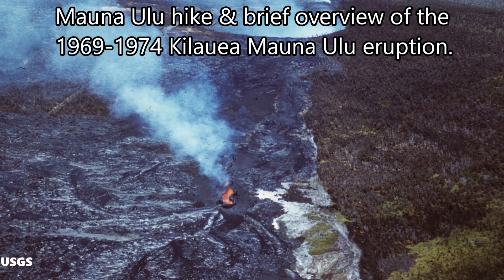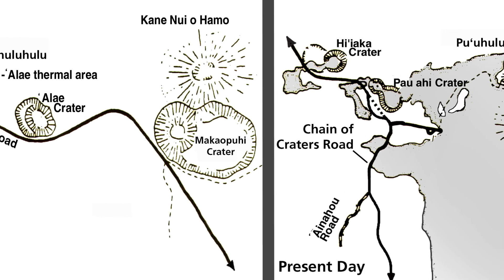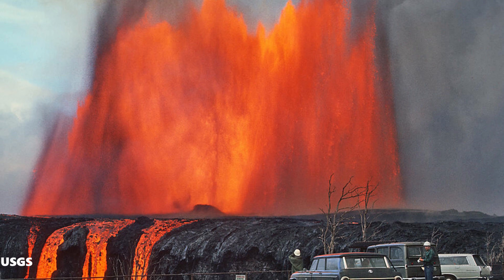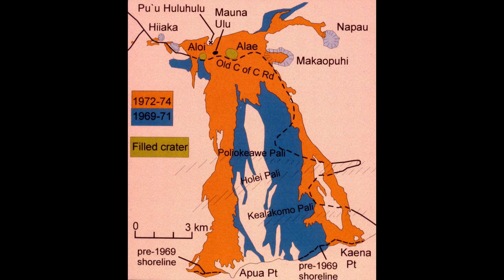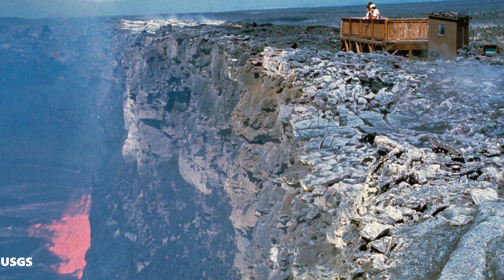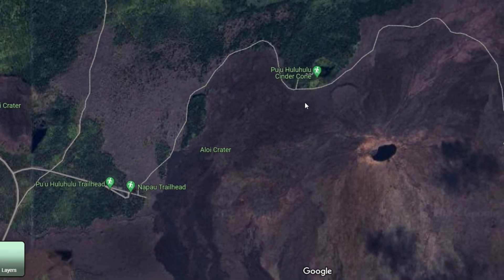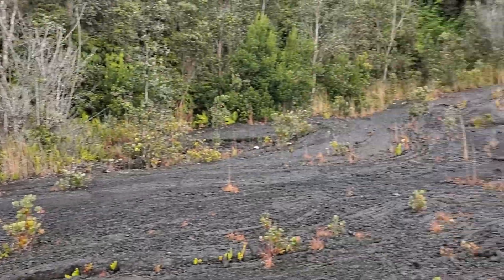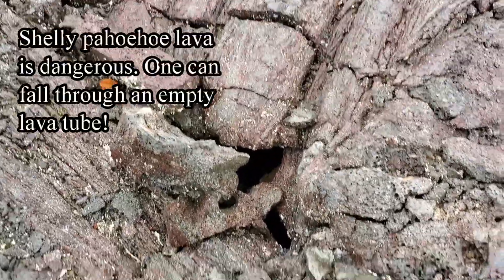Kilauea's Mauna Ulu hike | 1969-1974 eruption site & Pu'u Huluhulu | Hawaii Volcanoes National Park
Kilauea's Mauna Ulu hike & 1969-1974 eruption overview. Also a climb to the summit craters of Pu'u Huluhulu & Mauna Ulu. Kilauea's Mauna Ulu vent is located inside Hawai'i Volcanoes National Park on the Big Island of Hawai'i.

Still photos of the Mauna Ulu eruption are in public domain by the US Geological Survey